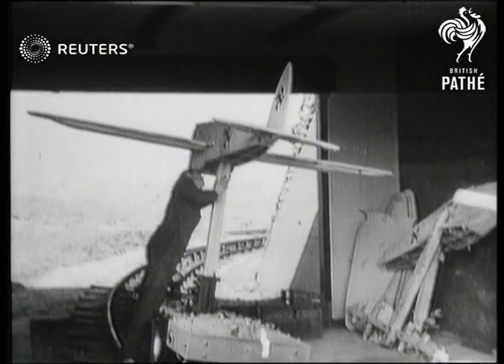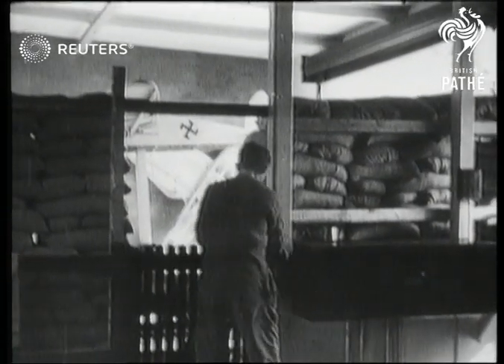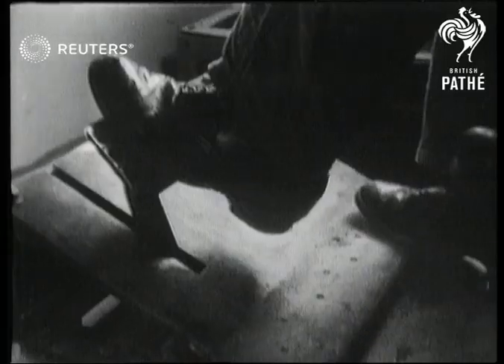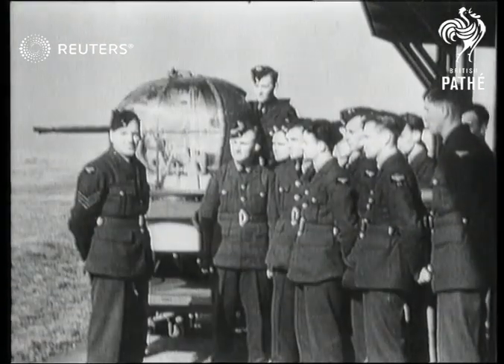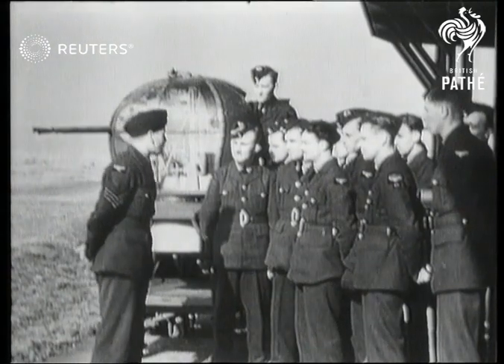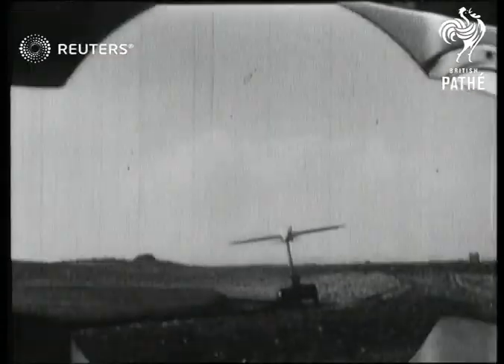QUIRKY / World War II: RAF shooting practice with miniature aeroplane (1941)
GAUMONT BRITISH NEWSREEL (REUTERS)

Royal Air Force (RAF) gunners take part in target practice using miniature aeroplane going around greyhound track.

Full Description:

LOCATION UNKNOWN
EXT / INT
Model aeroplane (air gunner) being fixed to cart on greyhound track / Royal Air Force officer using controls, foot pedal to operate model Nazi air gunner / Sergeant instructor explaining use of target SOT / Miniature plane along on tracks as fired at by gunner in turret / Damaged plane comes back with badly wrecked wing, covered in bullet holes

Airforce - Active; Royal Air Force
Background: Royal Air Force (RAF) gunners take part in target practice using miniature aeroplane going around greyhound track.

Archive: Reuters
Archive managed by: British Pathé